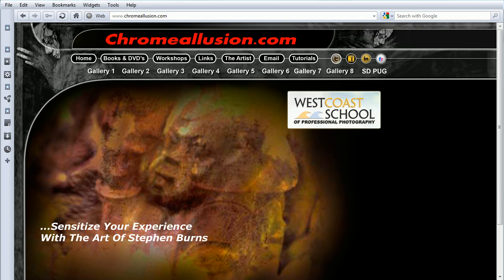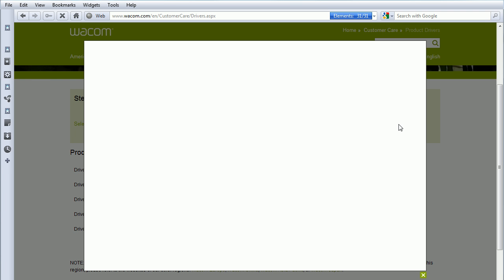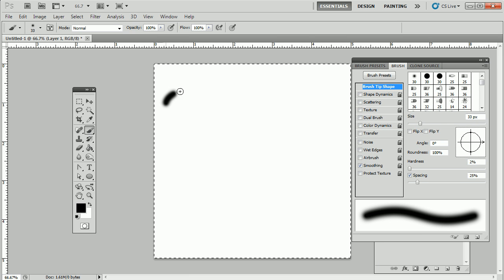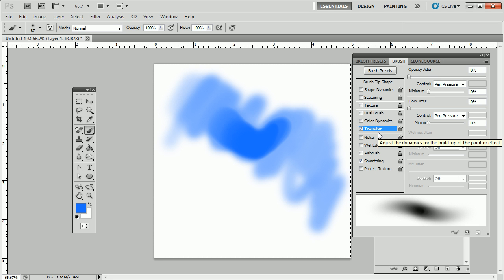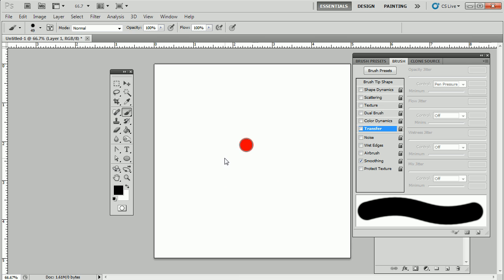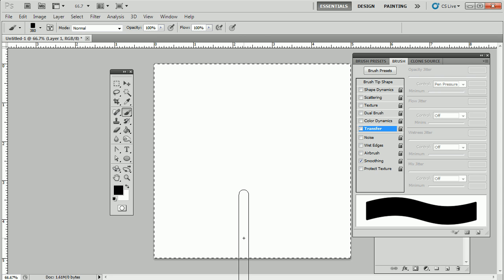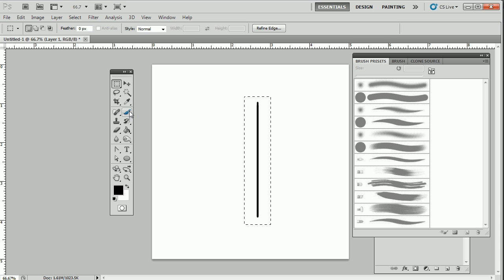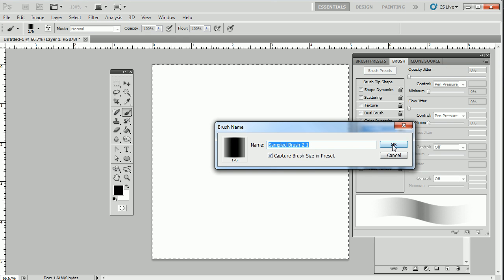Stephen Burns Wacom Demo Artist on Brush Basics 1 of 2.avi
Basic pen functionality in Photoshop video 1 of 2.